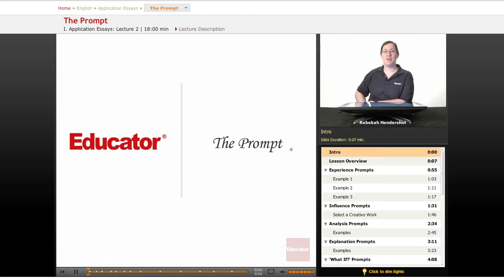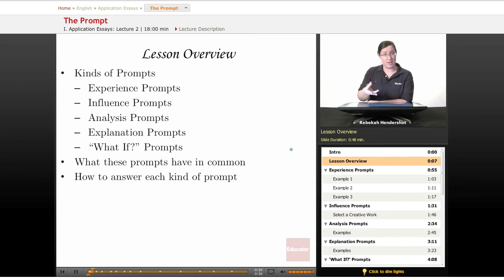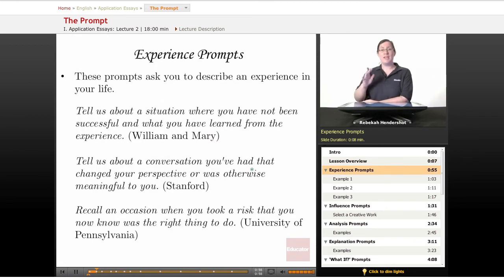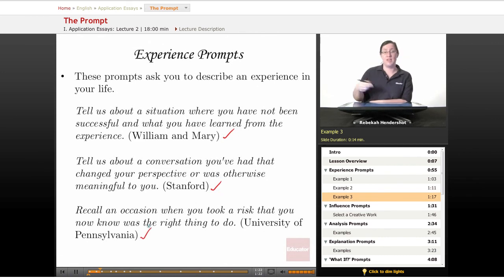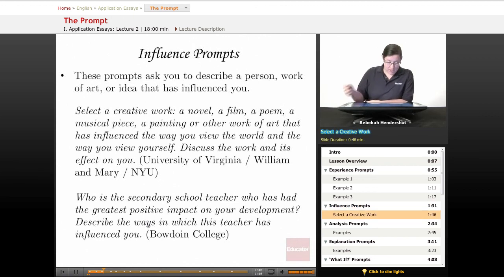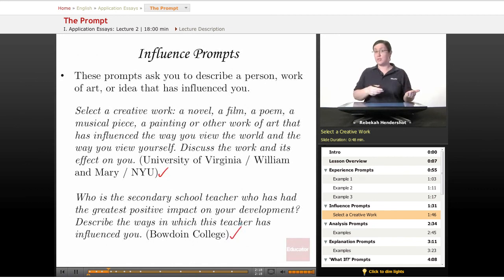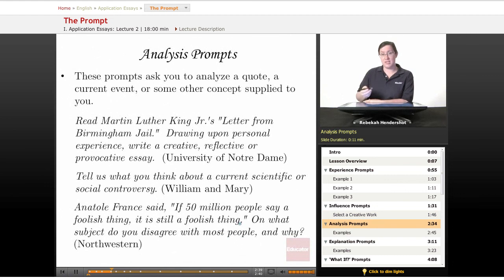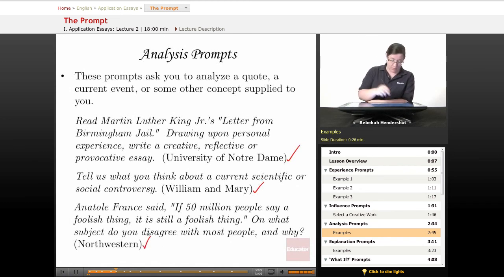Application Essays - The Prompt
Other subjects include English Grammar and Application Essays, as well as high school and college math/science, computer science, and music.